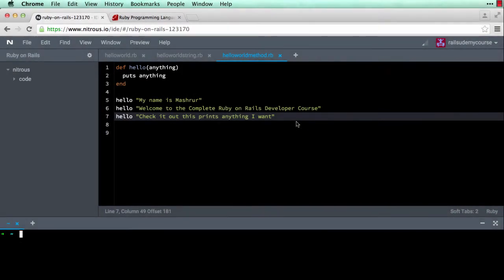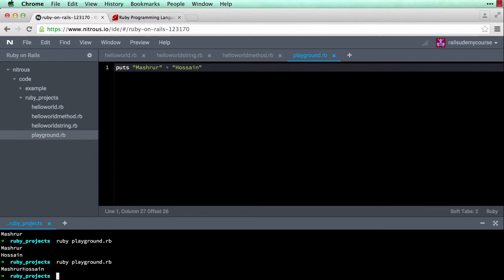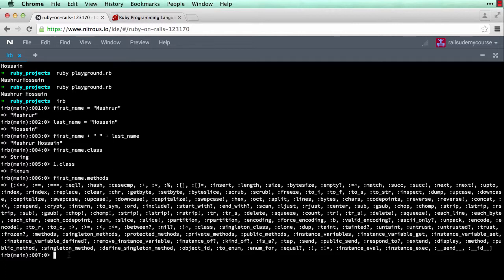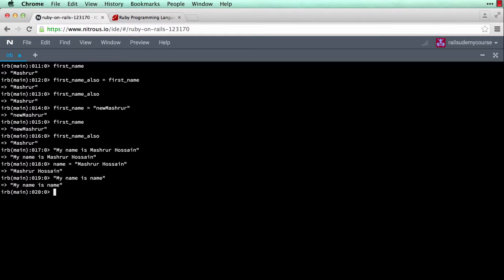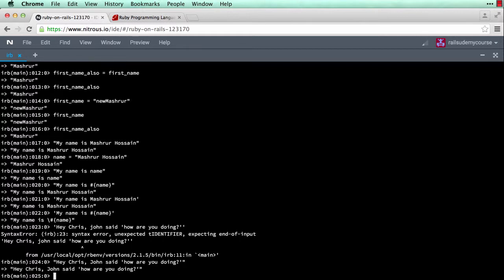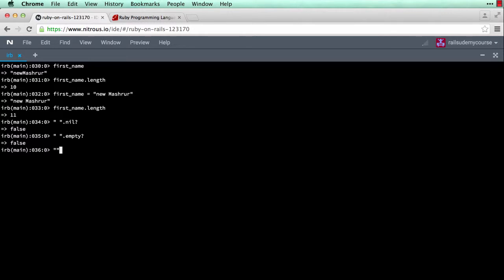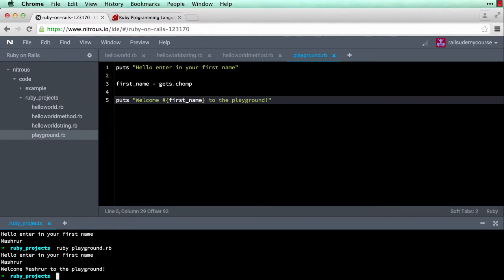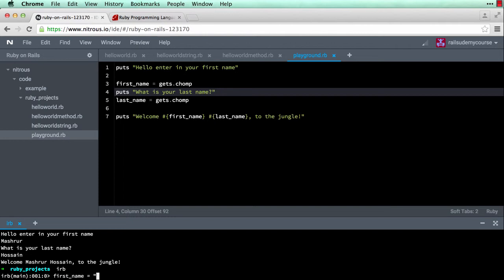Ruby - Working with Strings 5